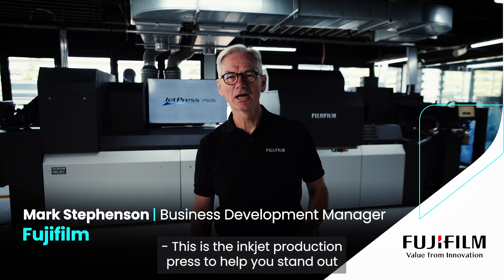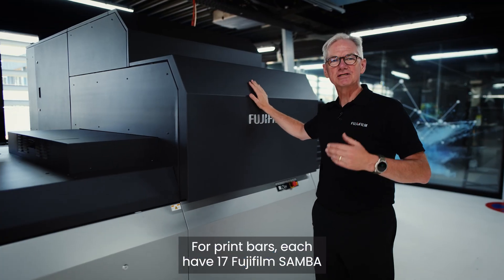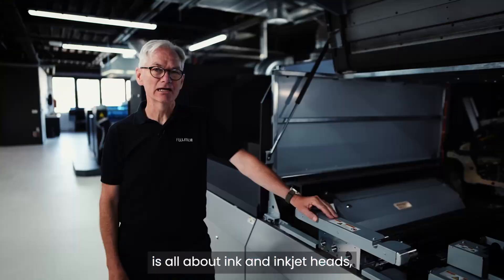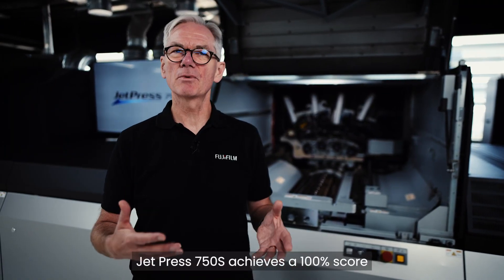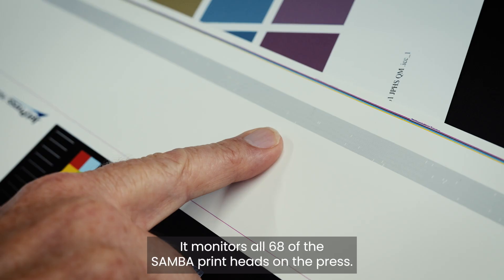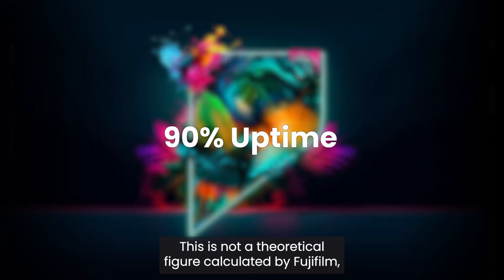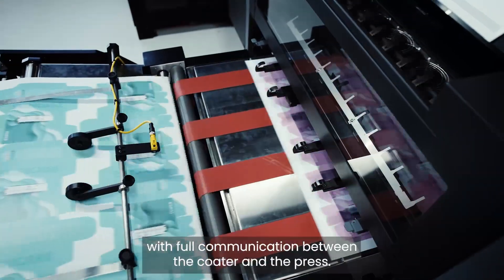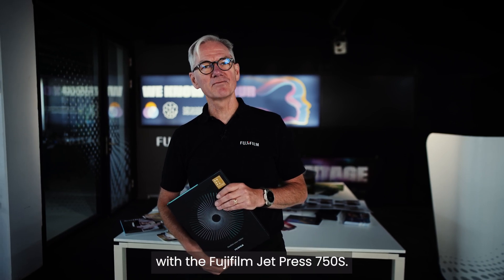Jet Press 750S: Product Tour | Folding Carton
Join Mark Stephenson, Business Development Manager, for an in-depth tour of the Jet Press 750S HSM. Discover its powerful packaging applications, key benefits, and technical specifications- and see how this cutting-edge press could give your business a competitive edge.

About us:
Fujifilm Graphic Systems focusses on delivering technically advanced solutions for Commercial and Wide-Format printers that help you produce super, high-quality print. Fujifilm has accumulated and developed key inkjet technologies over 20 years to allow us to lead in many markets in the transition from analogue to digital.